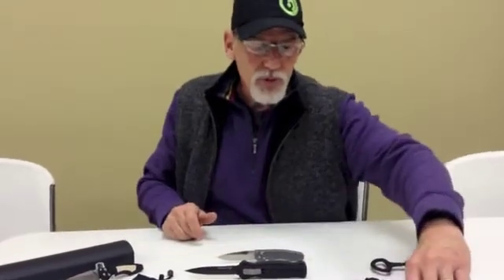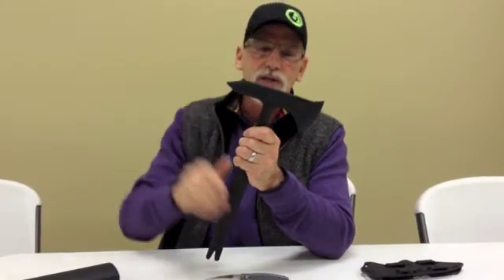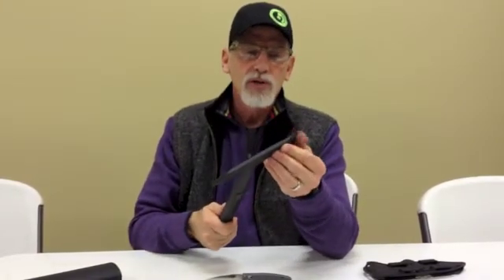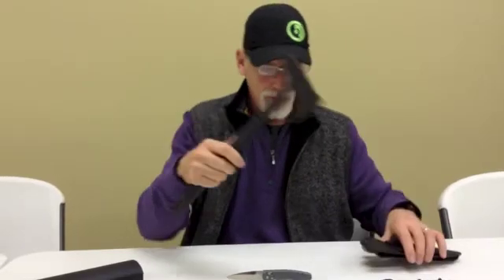Benchmade Knives Review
Barry highlights some of our Benchmade knives.  The popular Infidel and Tomahawk plus several others are discussed along with the overall quality and warranty of Benchmade products.  Barry even shows off one of the defensive pens offered by Benchmade which makes a great alternative option when traveling.